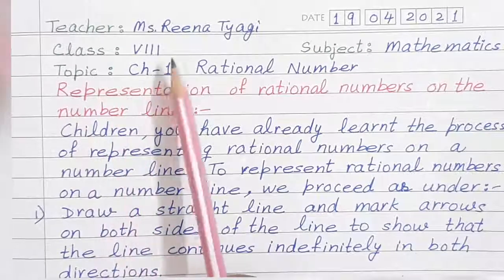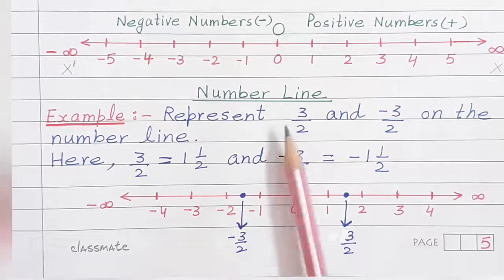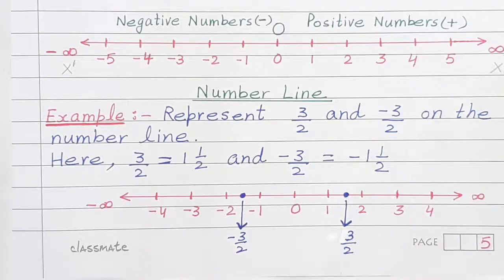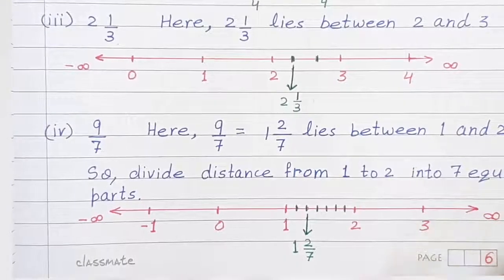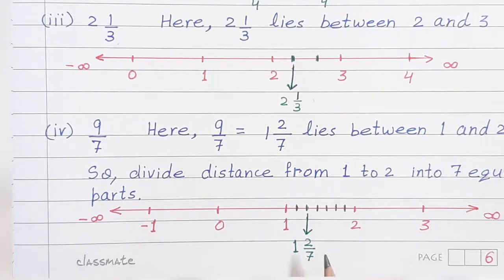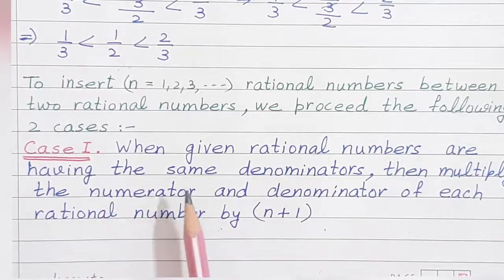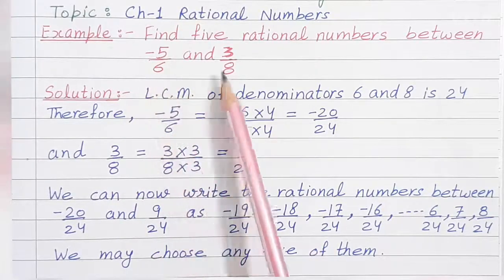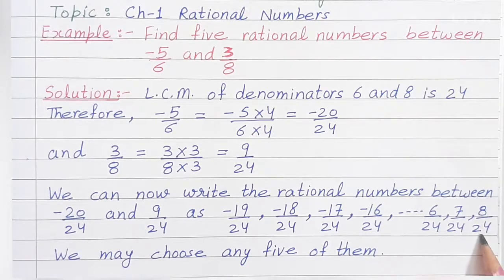Number line, Mathematics, Class 8